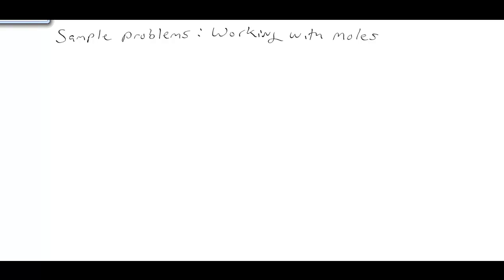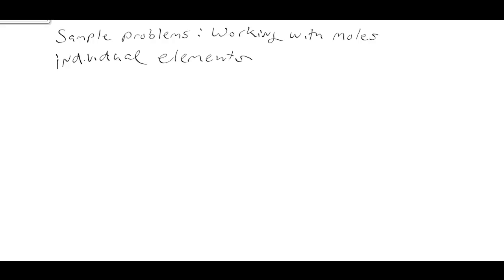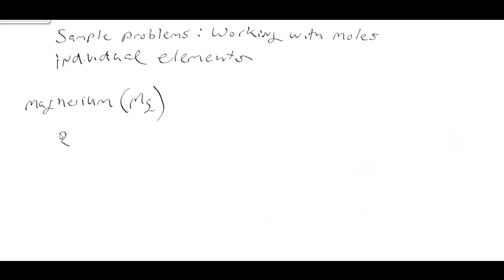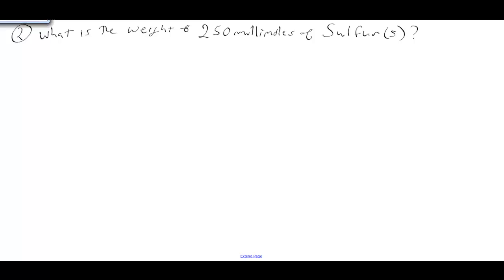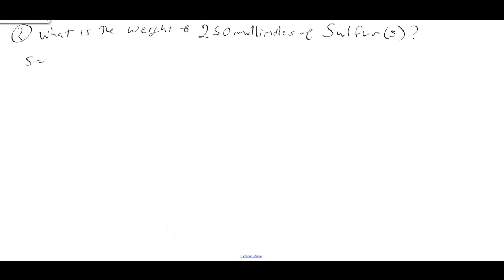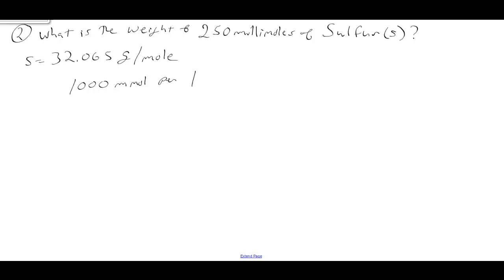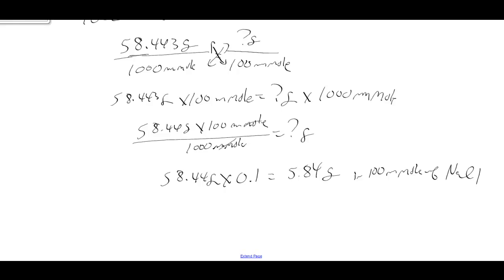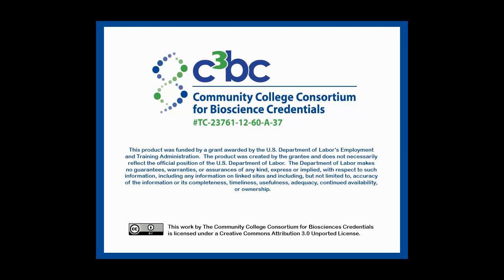Mole practice problems